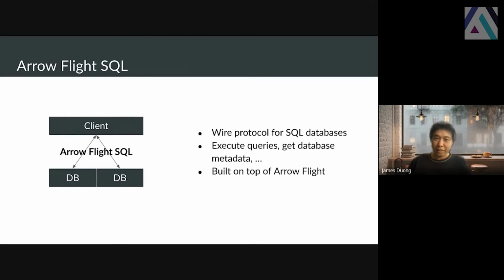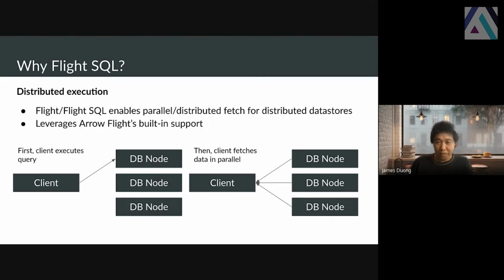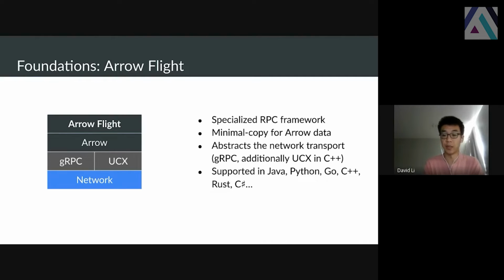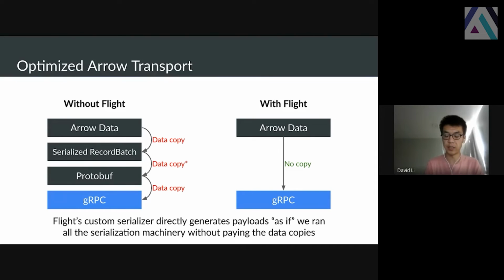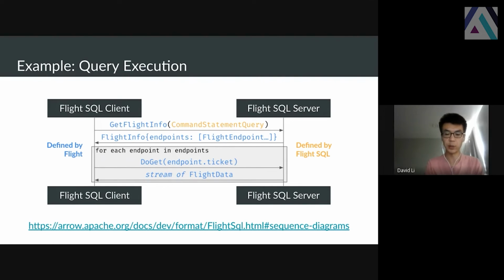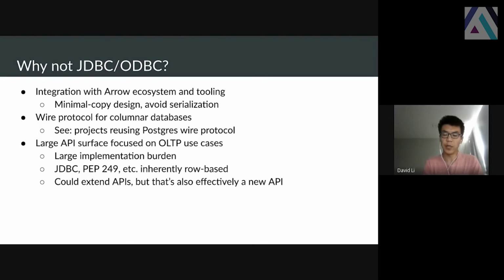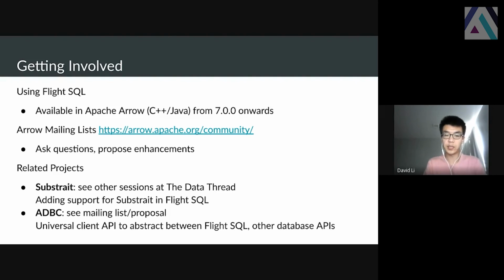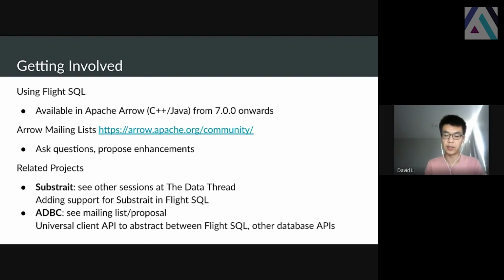Arrow Flight SQL: Accelerating Database Access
Speakers: David Li, Software Engineer at Voltron Data and James Duong, Lead Software Developer at Bit Quill

Database APIs like JDBC, PEP 249, and ODBC have served users well for decades, but it’s hard to take advantage of columnar data and distributed execution with these APIs. Arrow Flight SQL addresses these needs as a modern database API built on Apache Arrow and Arrow Flight. We will give an overview of how Flight SQL benefits database users and developers with projects like a universal JDBC driver.